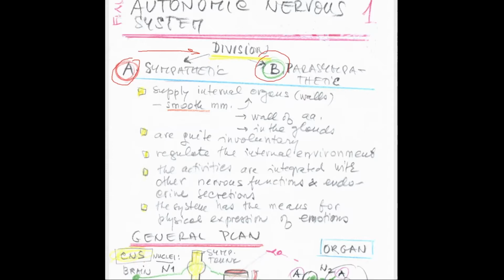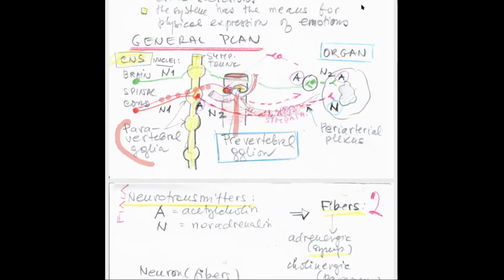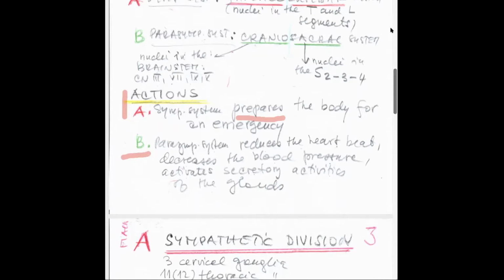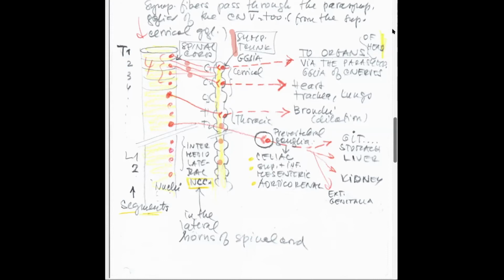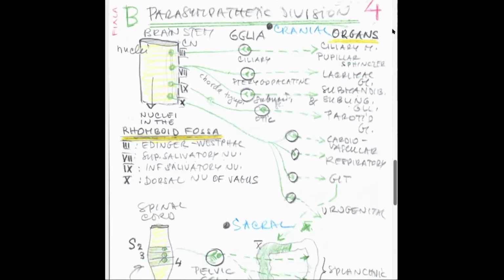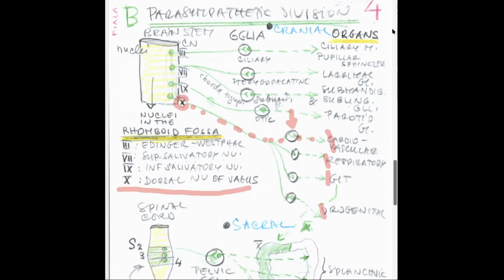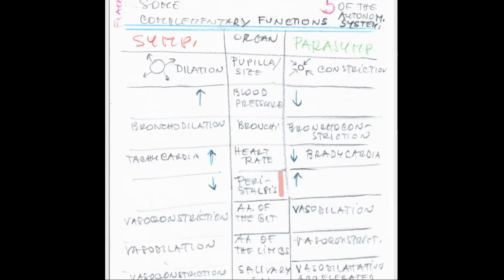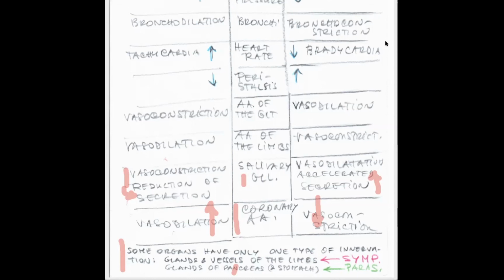05 Autonomic Nervous System - Doc. RNDr. Pavel Fiala, CSc.